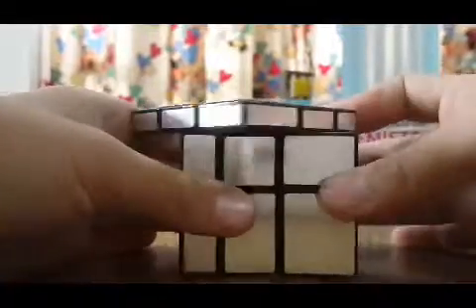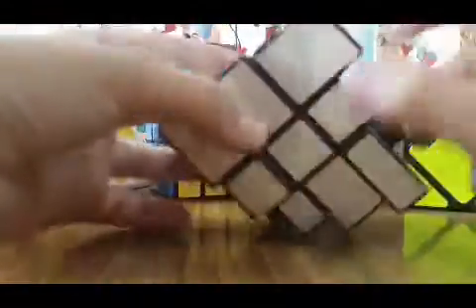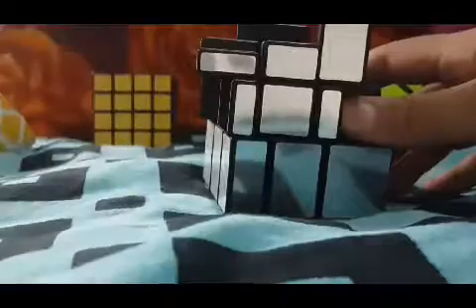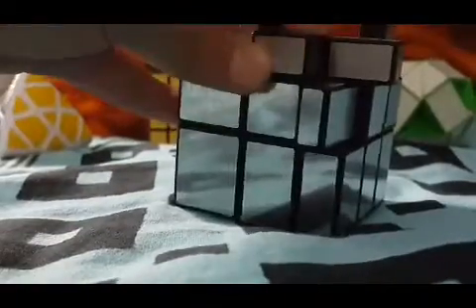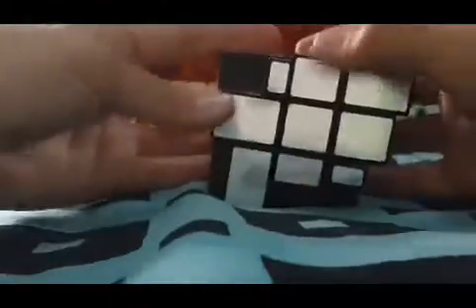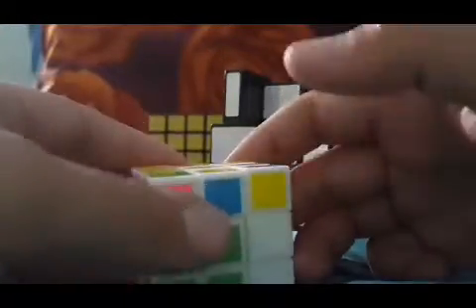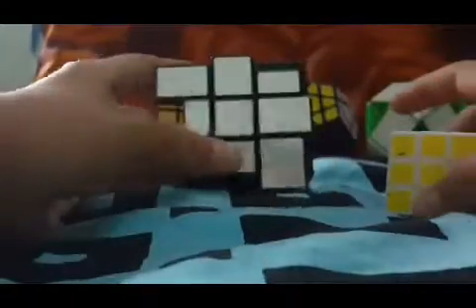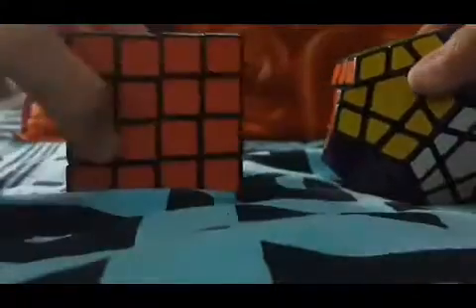TUTORIAL: MIRROR CUBE/BLOCK